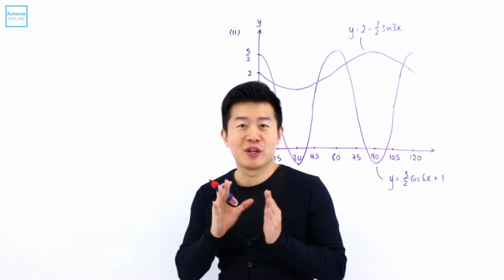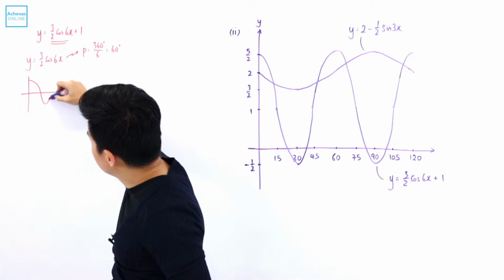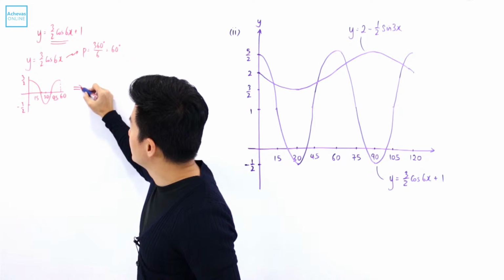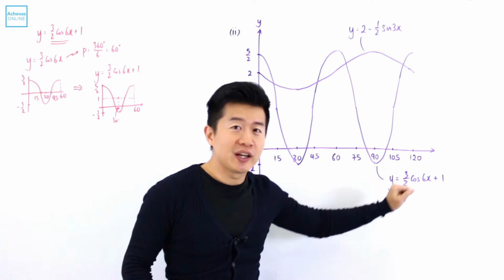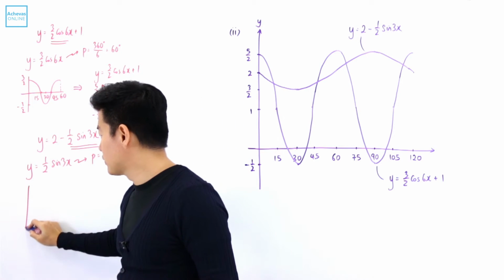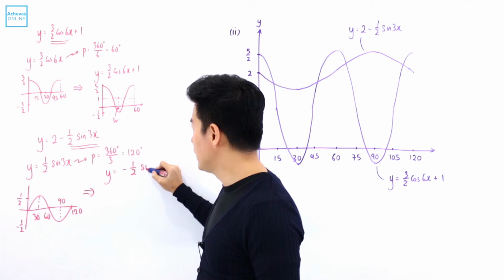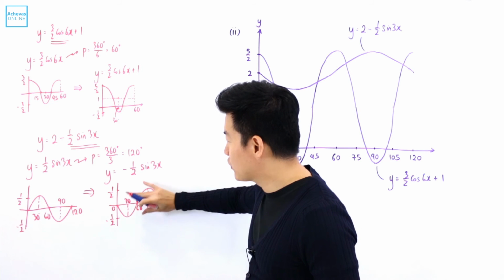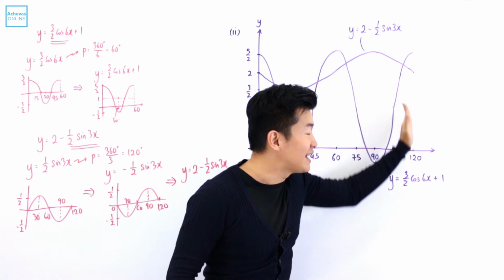O Level A Maths2014 2 Q 9 ii